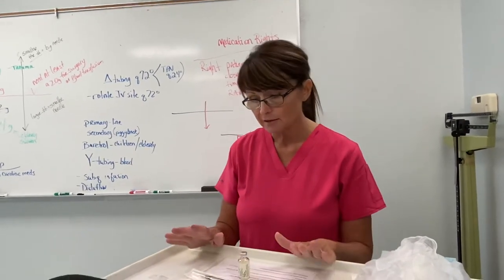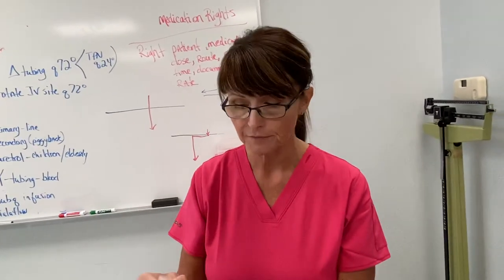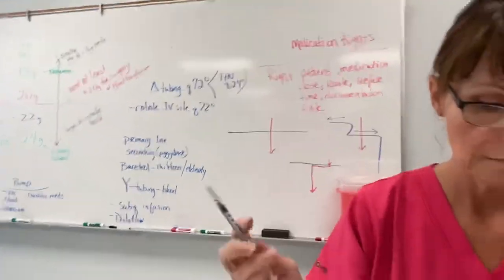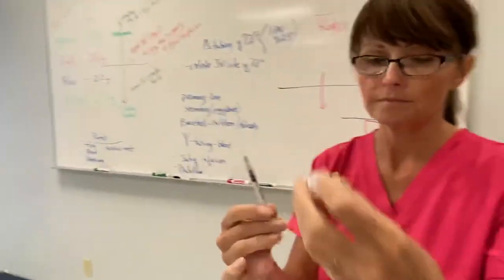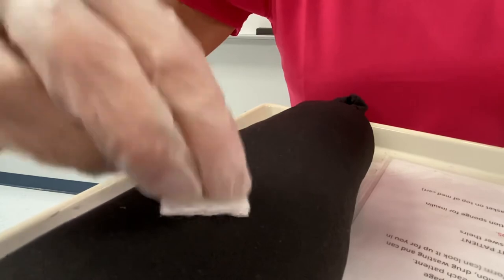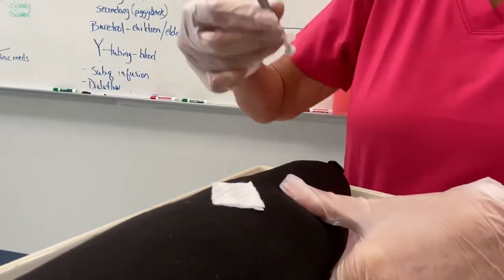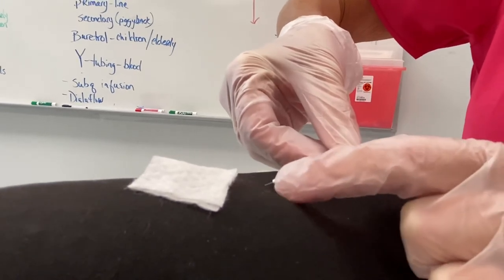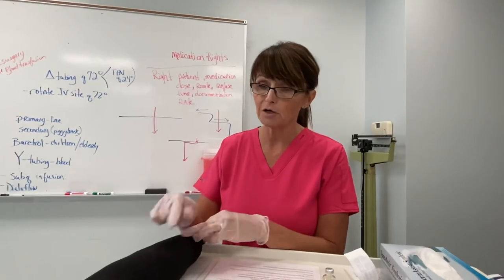TB Skin Test